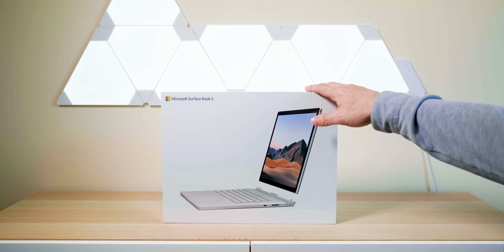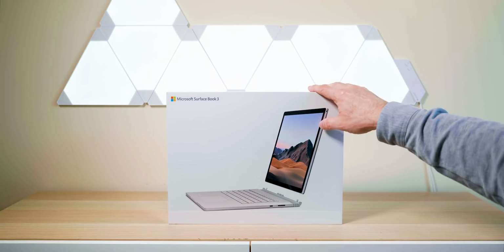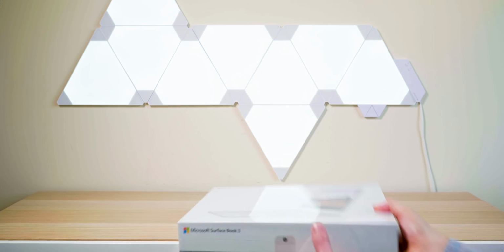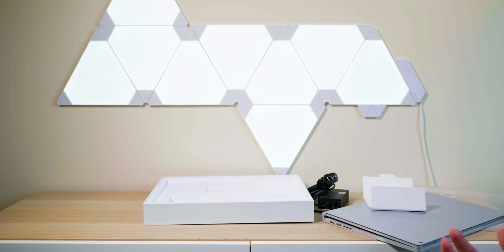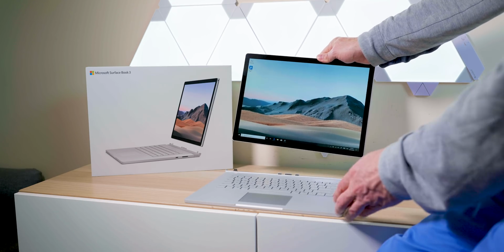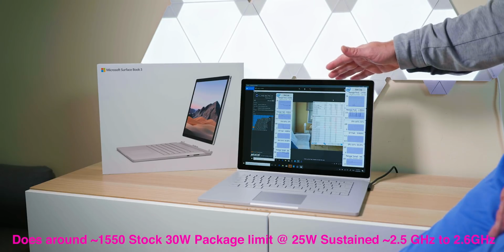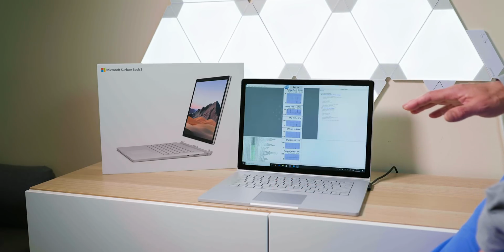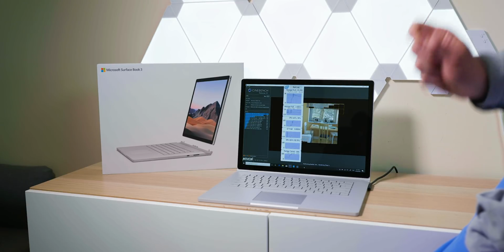Surface Book 3 Unboxing First Look & HardCore Performance + Thermal Test | Nail or Fail?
⏩ Recommended SSD's for Laptops: